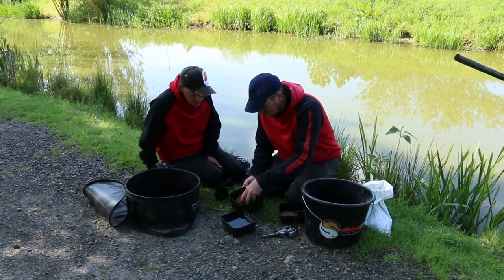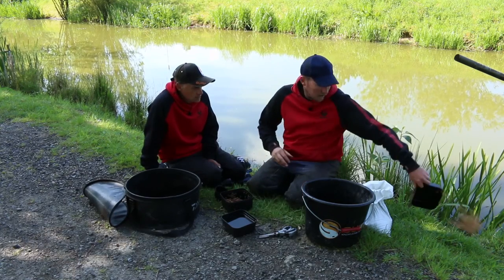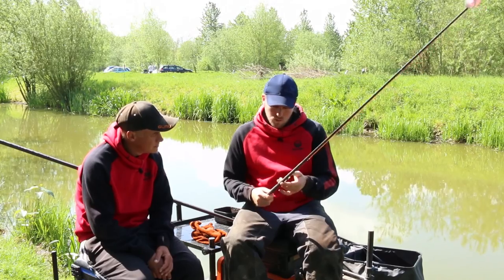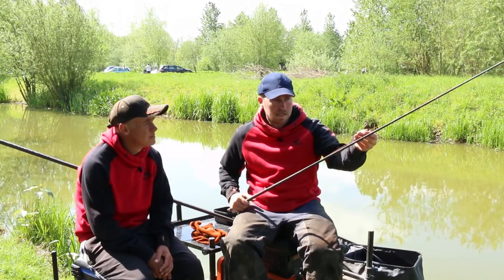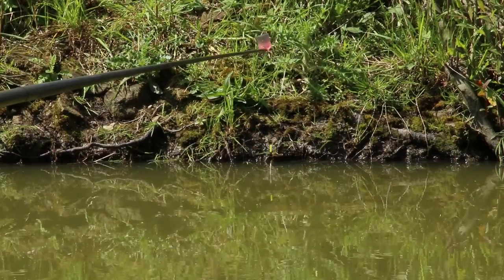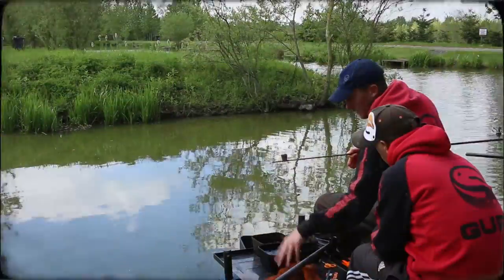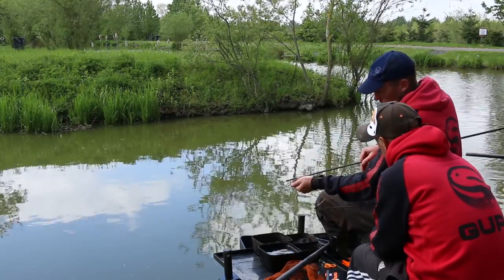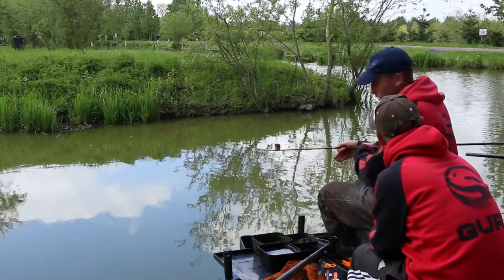Commercial Masters Episode 2 - Worm Slop Trailer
Episode 2 brings us to Tunnel Barn Farm Fisheries where Andy Bennett shows us how to fish Worm Slop with questions being fired from Paul Holland to get you the answers you are looking for.